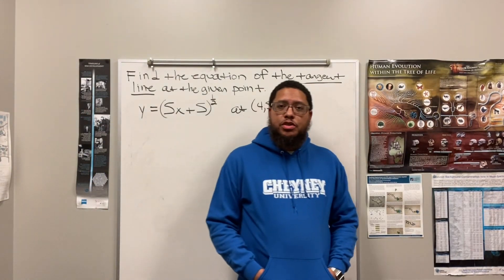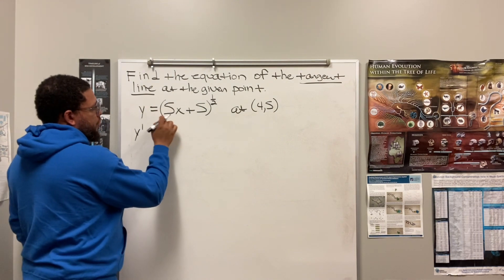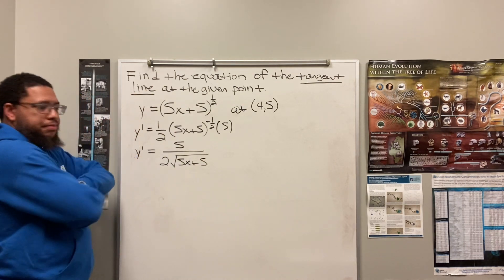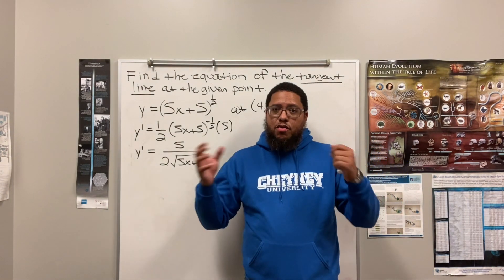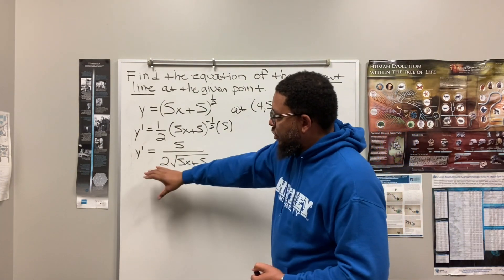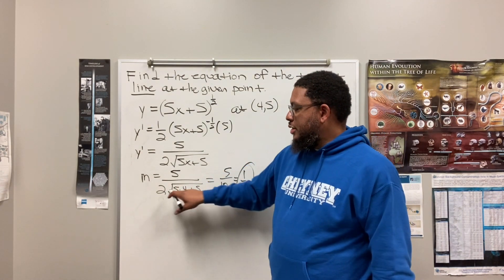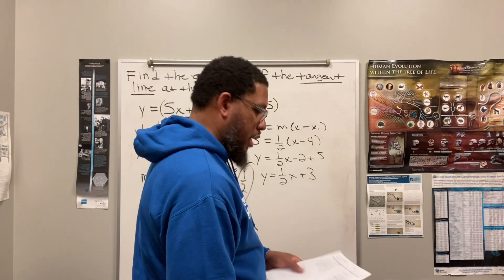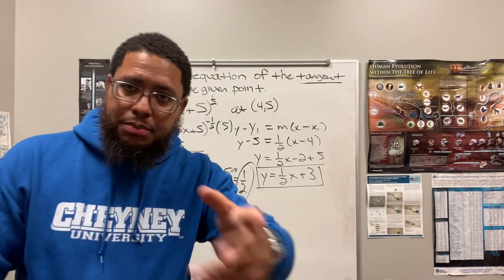Find the Equation of a Tangent Line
In this video Professor Parker shows how to find the equation of a tangent line to a function at a given point. He goes through the 3-step process for deep understanding.

y = (5x + 5)^(1/2) at (4, 5)